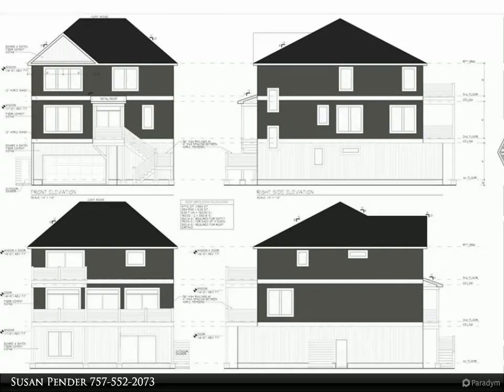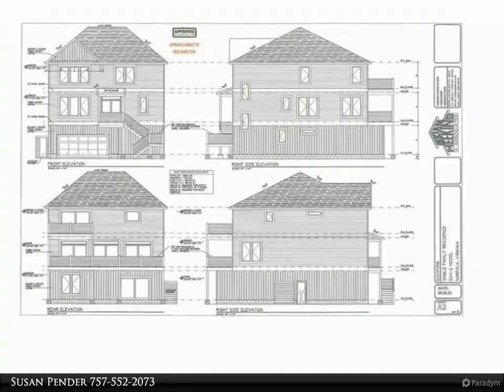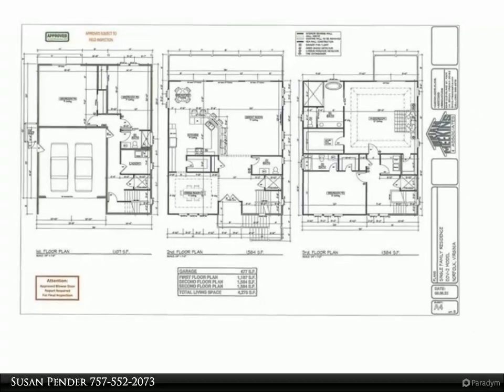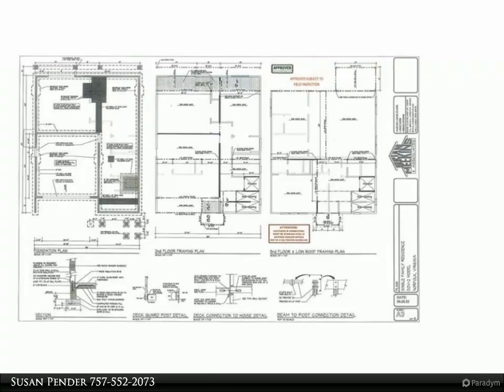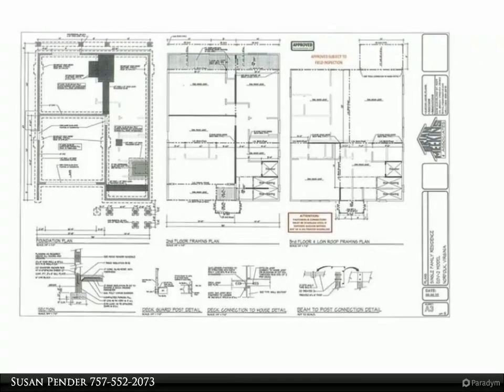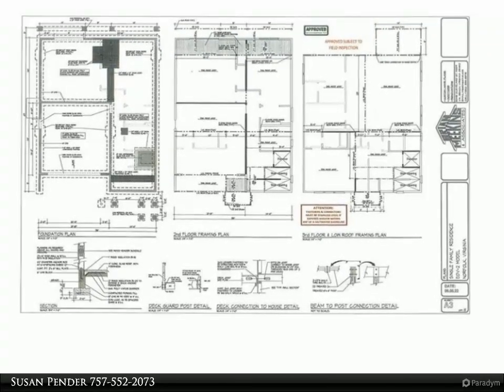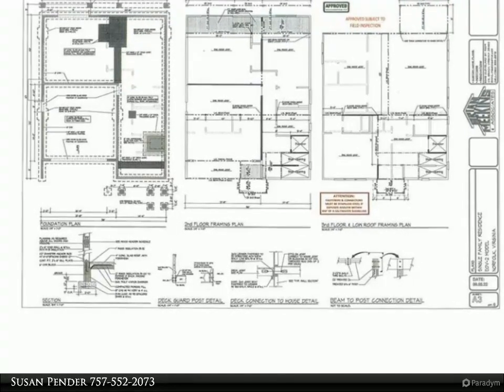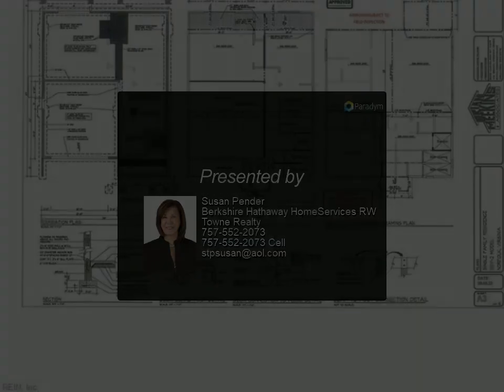Homes for Sale - 1233 Chesapeake Bay AVE, Norfolk, VA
Bay front new construction! If you have been looking for sprawling views of the Bay, just steps to the beach from your back patio, then look no further. Built by Premier Construction Management Services, LLC, this three-story, 5-bedroom, three-and-one-half bathroom, bay front home boasts over 4,000 square feet of living area and various upgrades and features to provide you luxury living on the Bay. Agents will provide a full list of upgrades and the builder's feature sheets upon request. Enjoy entertaining in your spacious 2nd floor living and kitchen areas and balcony with waterfront views from all angles, and retreat to your third-floor primary suite to wake up to the morning light on the Bay. There is an attached 2-car garage which leads into the ground floor with two guest bedrooms and elevator access which services all three floors. Approximate completion for this new construction waterfront home is December 2023. Come enjoy bay front living at its finest and see for yourself.

3 full bath, 1 half bath

Susan Pender
Berkshire Hathaway HomeServices RW Towne Realty